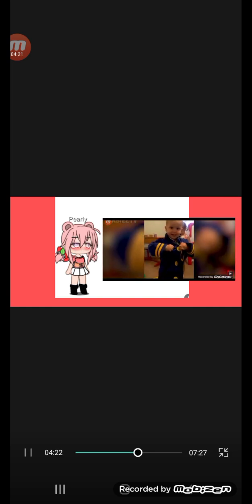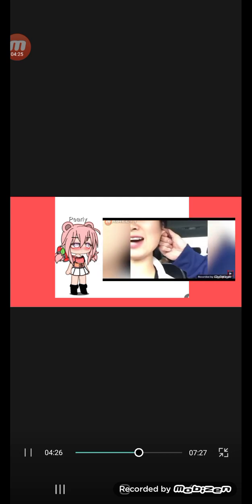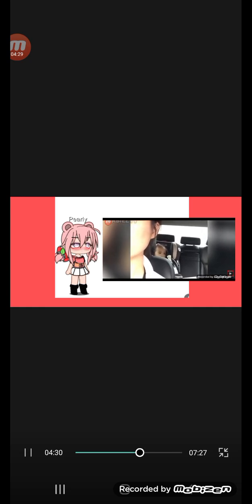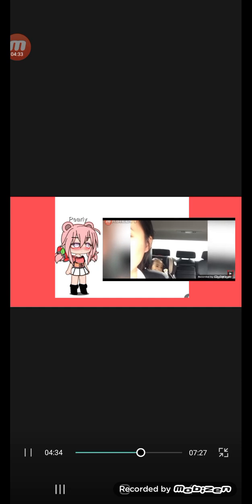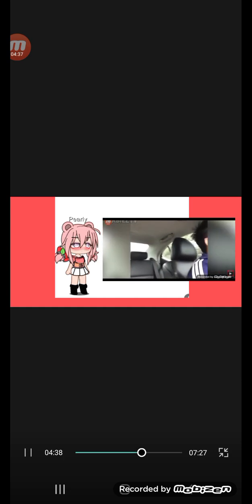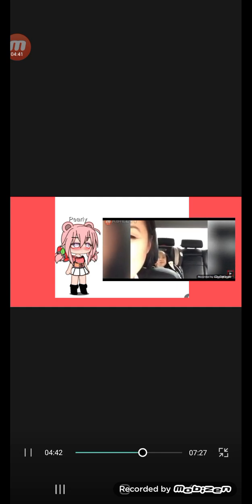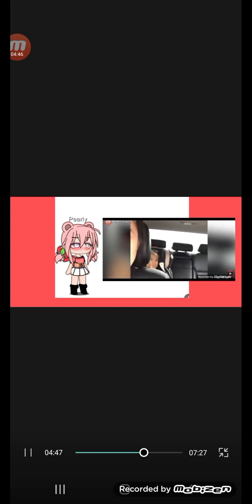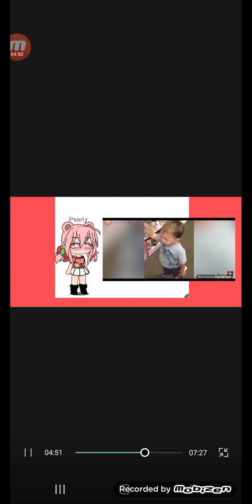I LAUGHED SO HARD!!!||Reacting to kids saying funny things||Pearly